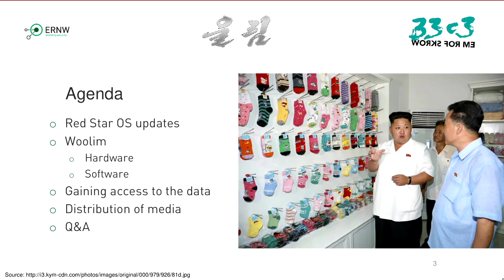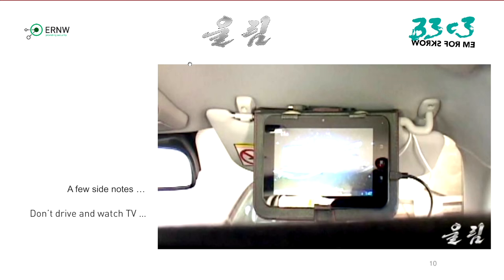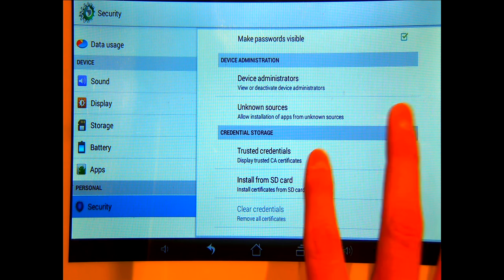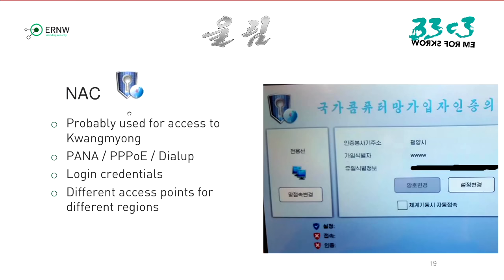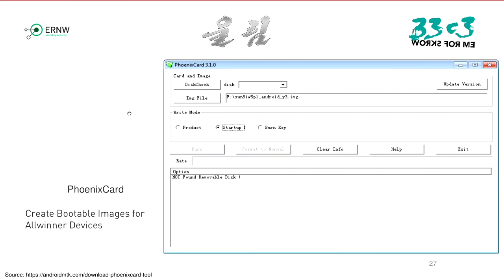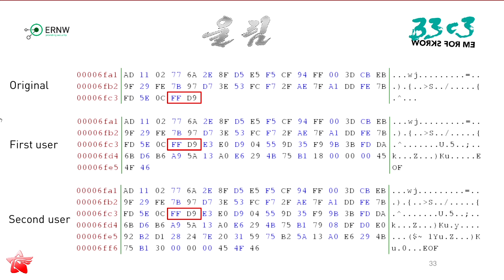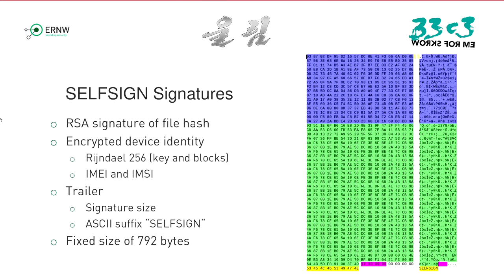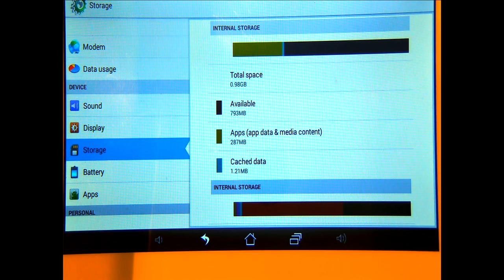Woolim – Lifting the Fog on DPRK’s Latest Tablet PC (33c3)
Last year we have been talking about DPRK’s operating system Red Star OS and its surveillance features. We have identified a watermarking mechanism and gave an insight on the internals of the operating system itself. This year we will be talking about one of DPRK’s Tablet PCs, called Woolim.

['Florian Grunow', 'Niklaus Schiess', 'Manuel Lubetzki']